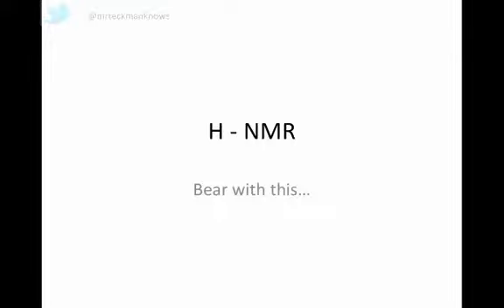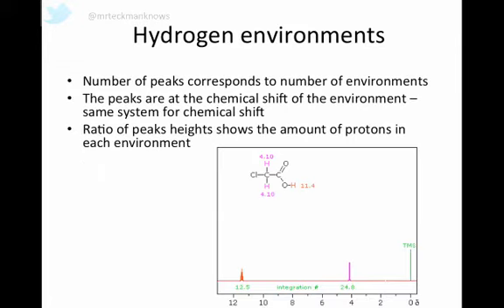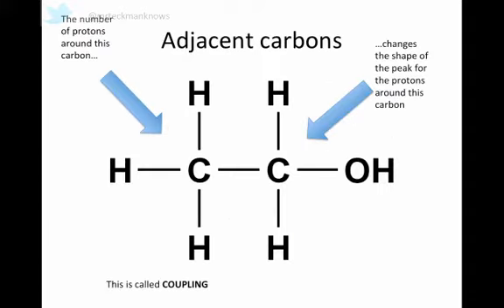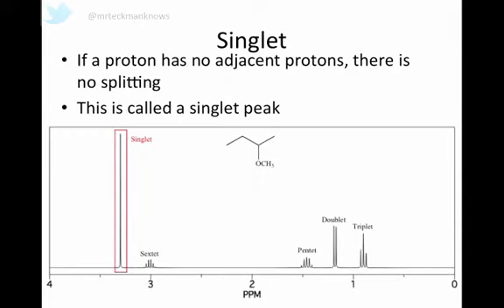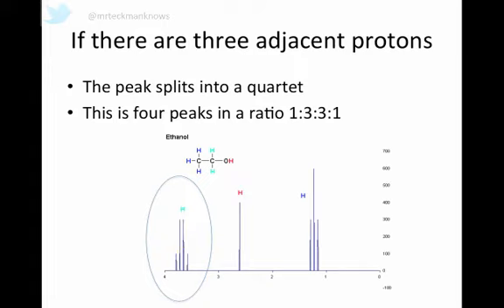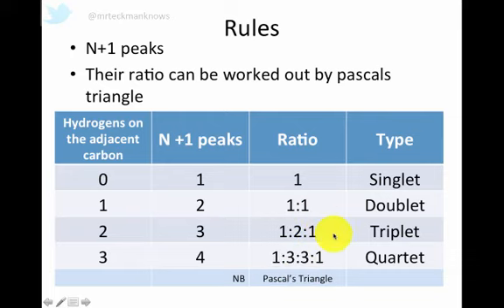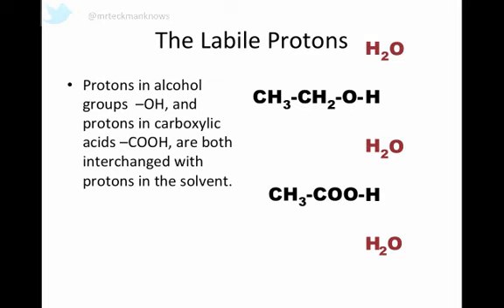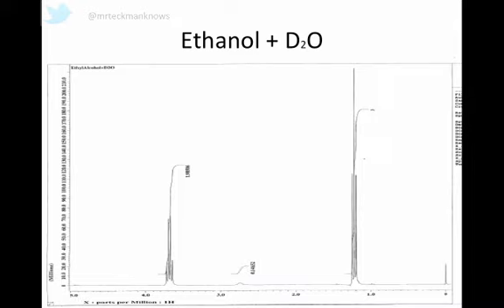Mr Teckman - H NMR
The second part of NMR